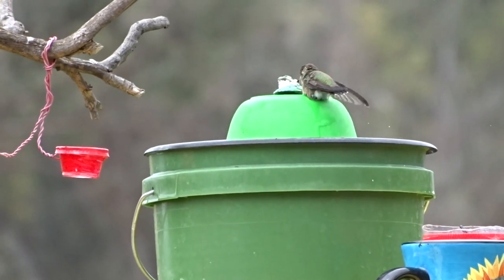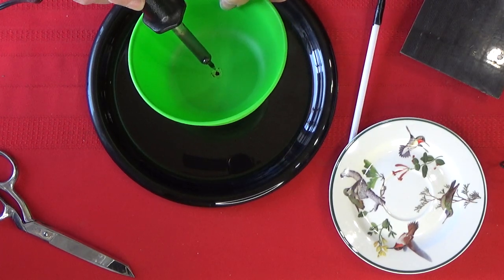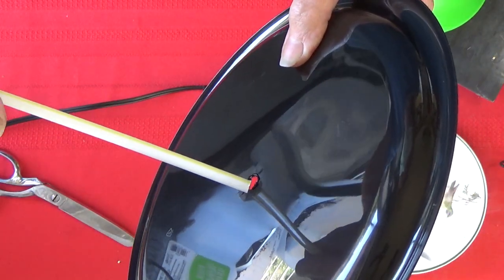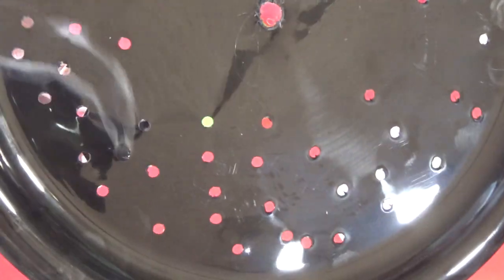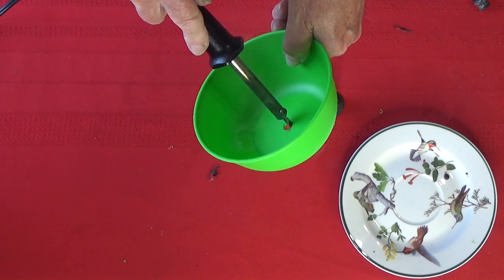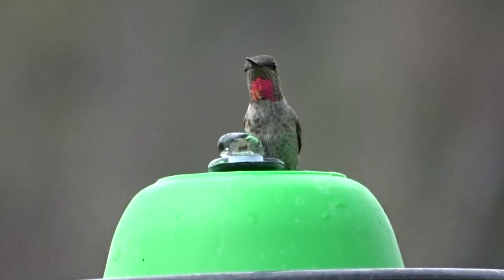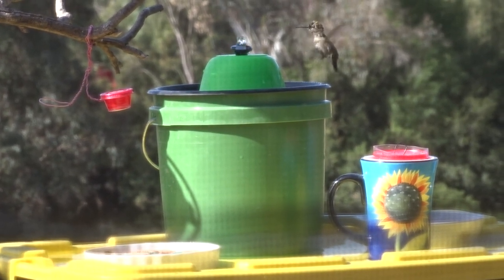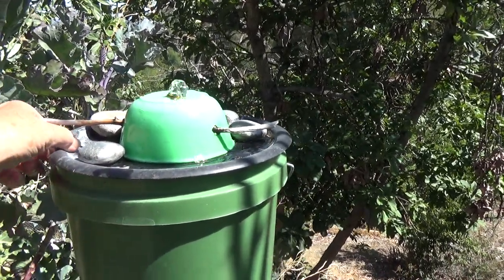How To Make Hummingbird ENDLESS Water Fountain $1 BOWL Bird Bath EASY Solar Powered TOTALLY PORTABLE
Recycle a small bowl or buy one cheap to create a birdbath. Bowl and dollar store Finds for Hummingbirds turn into this: How to Make Endless Water Fountain for Garden Hummingbirds EASY to Make EASY to move about the Garden, the best Birdbath Fountain, 100's come daily to bath and SO easy to make anyone can do this.  How to Make a solar fountain Bowl birdbath and put it anywhere in your garden.  EASY DIY Hummingbird birdbath with solar fountain kit.
Easy to make and move around the garden, patio, deck or yard, we now over 1000's of hummingbird here and they love this simple solar fountain birdbath.  You can make it to work for your yard or patio, will not run out of water by the end of the day, stays clean and most of all the birds just love it.

and another aff. link for the Solar Fountains we use here, as they run out fast

Soldering Iron works for making holes in buckets and totes, this is an aff. link to someone I have purchased a soldering iron